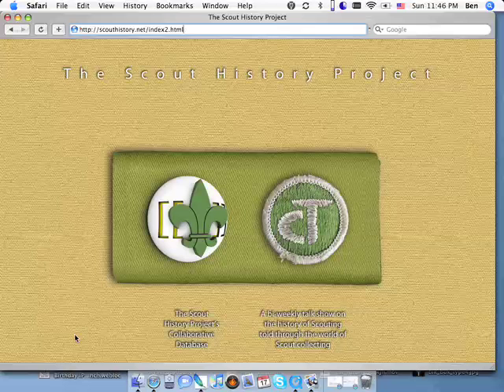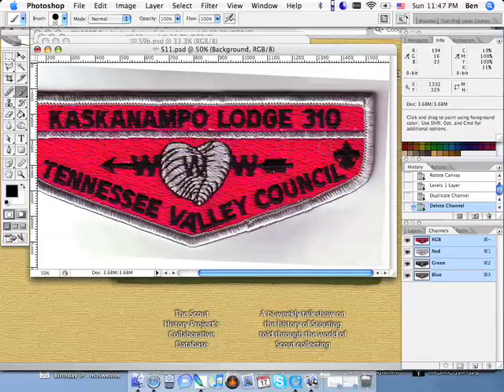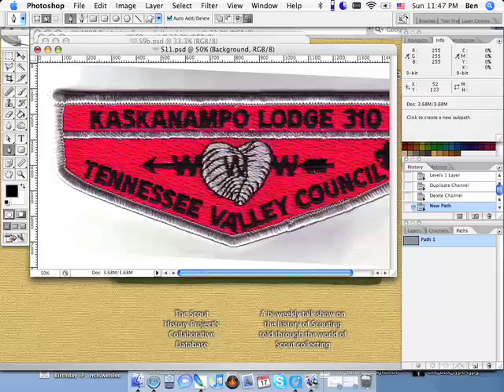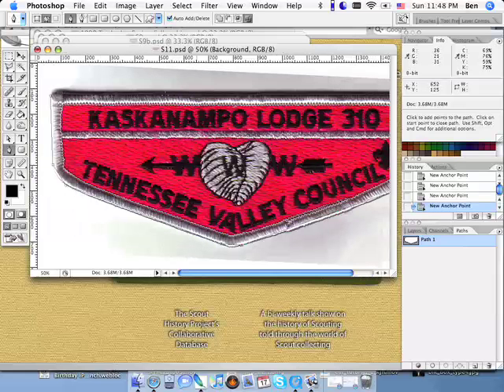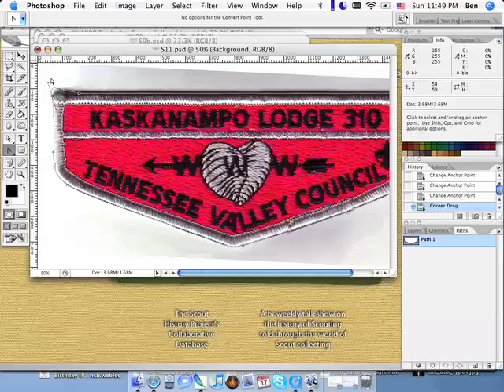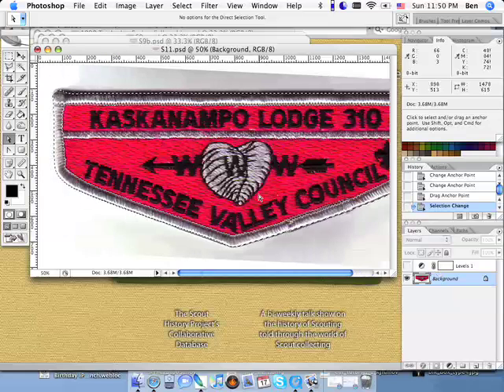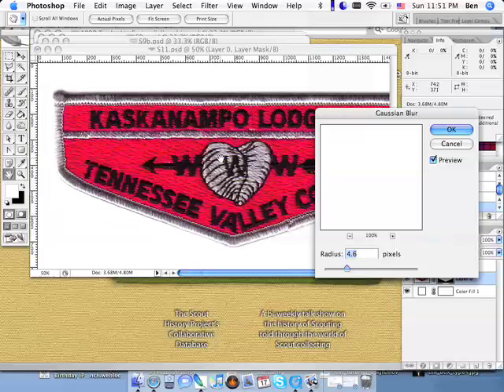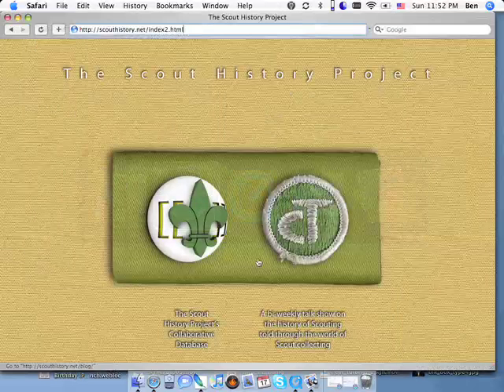Photo editing - Background separation using paths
Part of a series of photoshop tutorials on image editing for use on The Scout History Wiki hosted by The Scout History Project